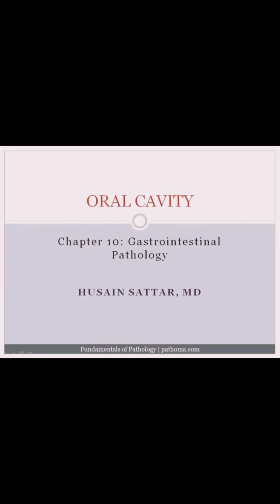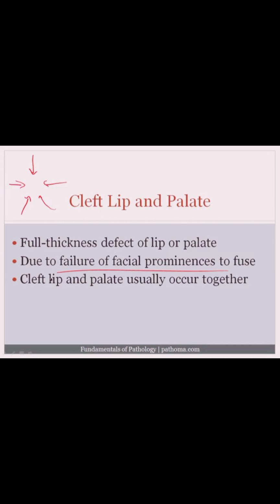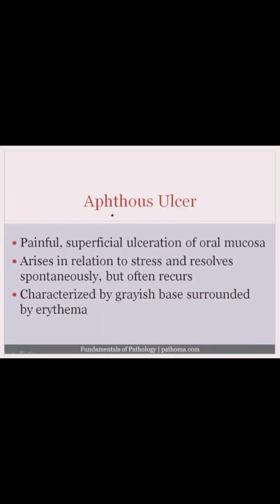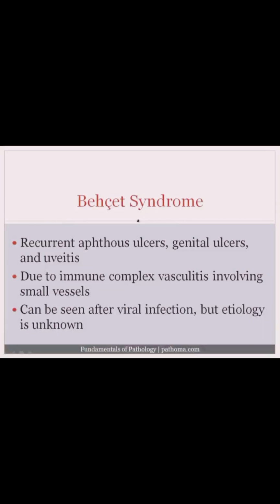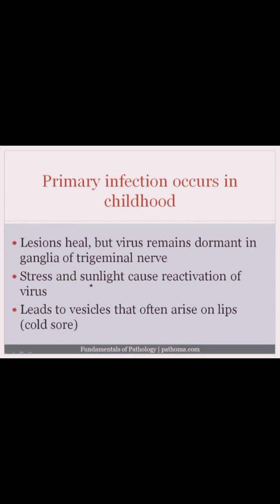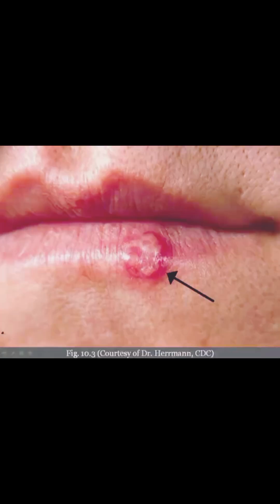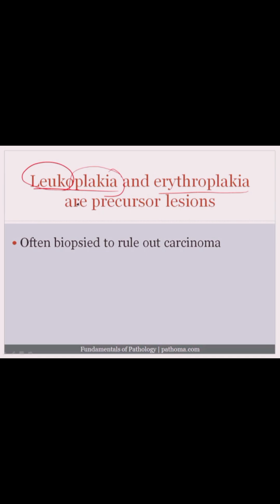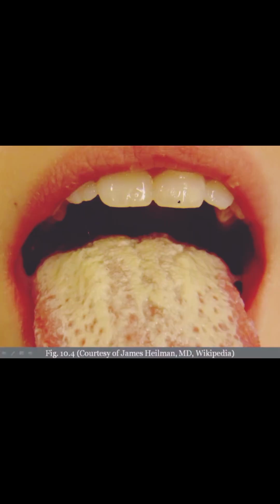The Secrets of Oral Pathology | GI Series Part 1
Everything begins in the oral cavity. We’re kicking off our deep dive into Gastrointestinal Pathology by looking at the first line of the GI tract. Join us for a cinematic look at the fundamental pathology every student and creator in the medical space should understand..